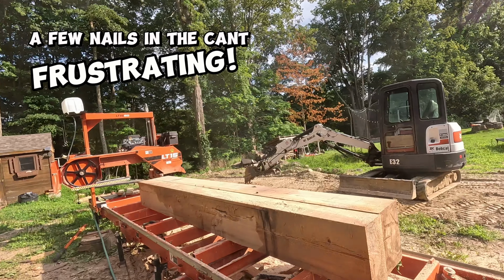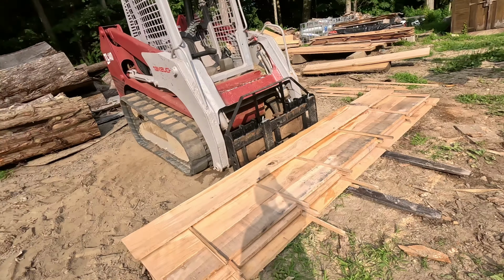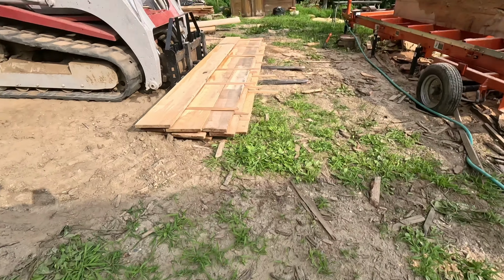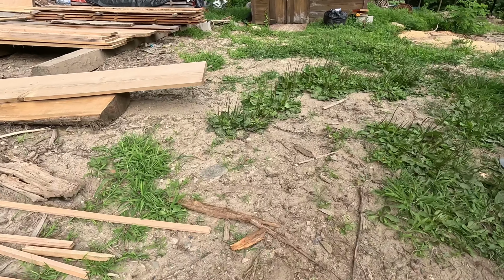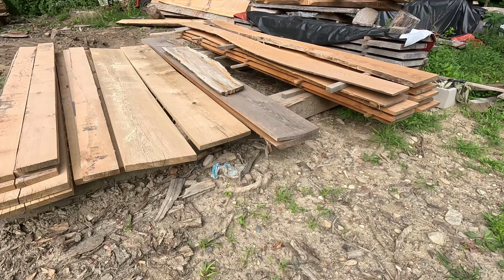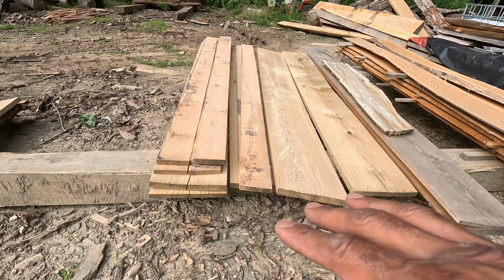Huge Copper Beach - how to rotate a log safely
Beautiful material came out of this log, we've never milled copper beach before so this was pretty cool.

We finished milling the rest of the cant but didn't get any of it on video, it yielded about 450 sq ft ... not bad for a single log